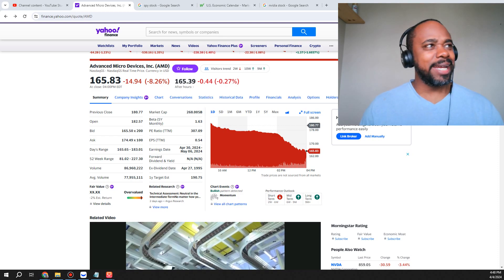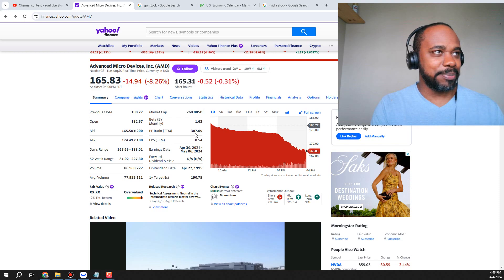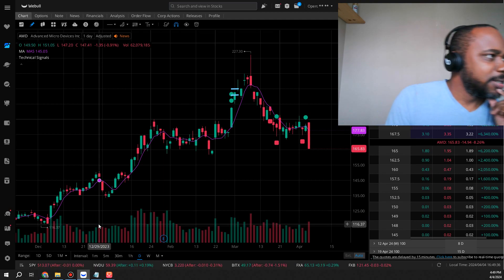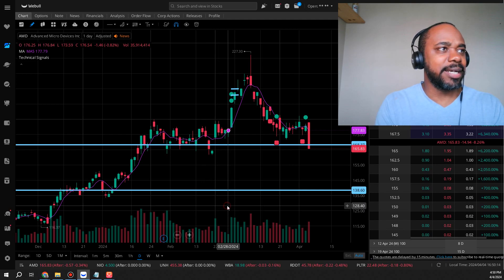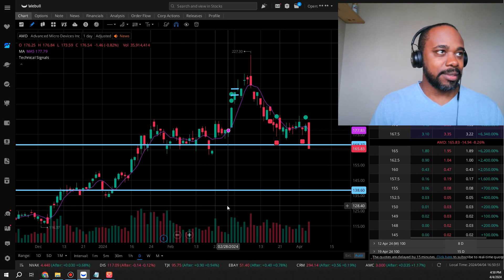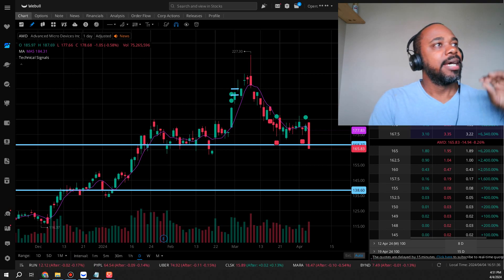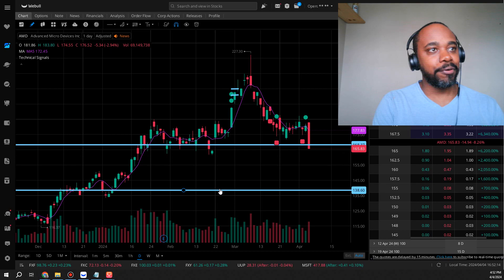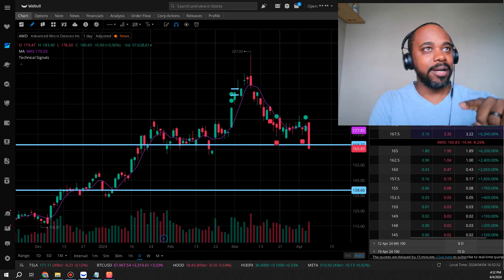AMD STOCK FALLS 8% | BUY NOW?